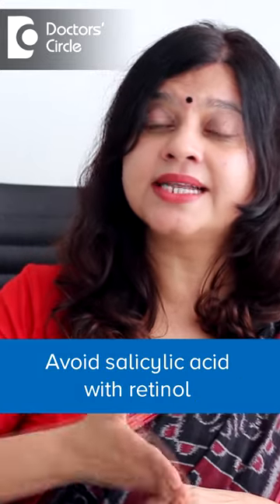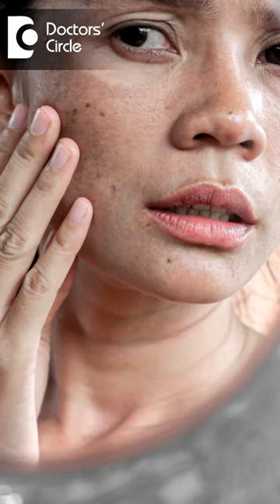Worst Skincare Mistakes